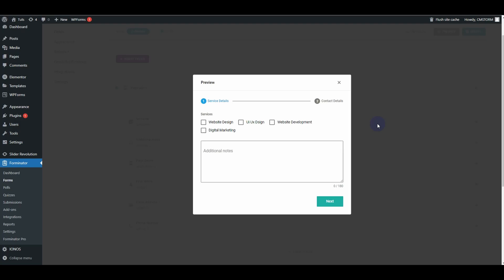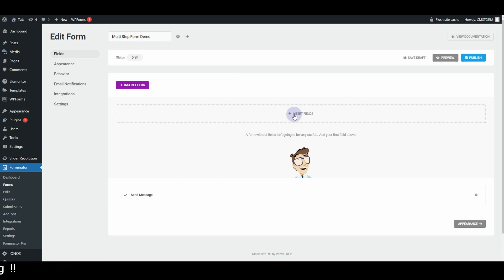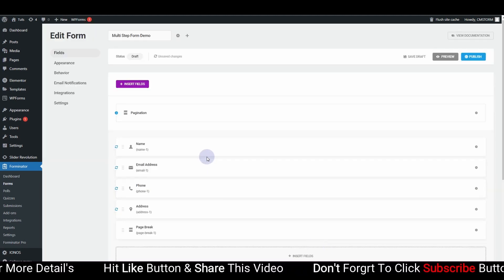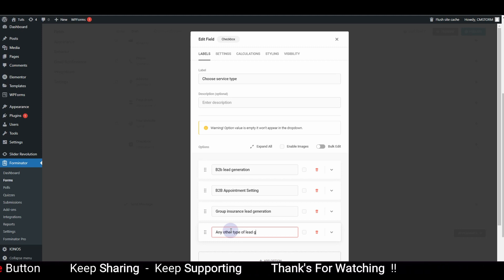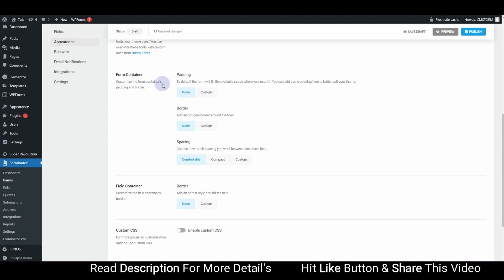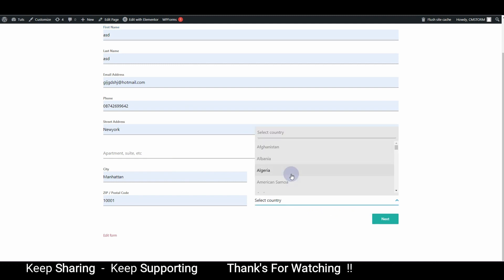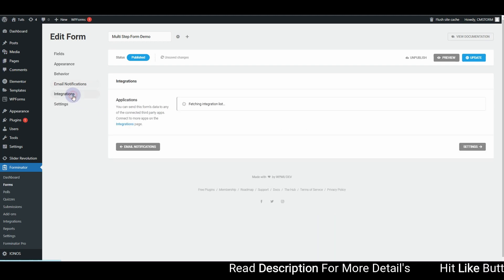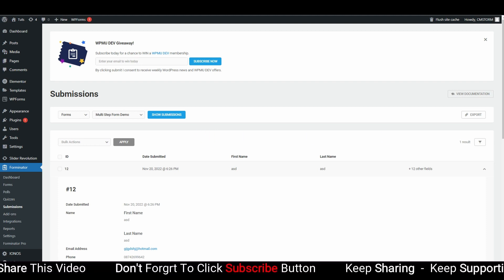How to Create A Multipage or Multistep Form using a plugin in wordpress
Hey Guys, In this video, I am going to show you how to create a multipage or multistep form using a free plugin in WordPress. This is a detailed guide where I will guide you through all the options available in slider revolution.

Then, I will walk you through the process. of creating multi-image sliders in slider revolution.
Make sure you check out the other videos related to WordPress on my channel.

🚀 Solved Questions:
- WordPress multi-step form
- Multi-step form elementor